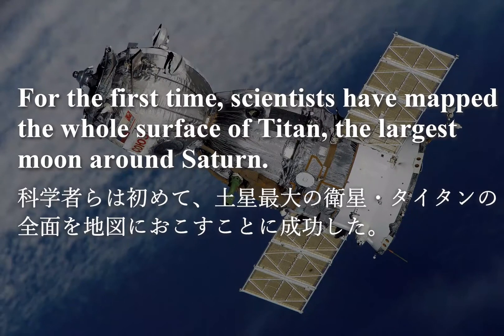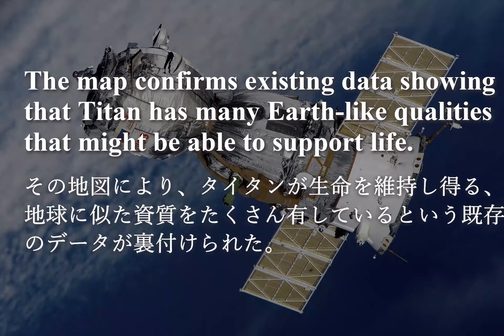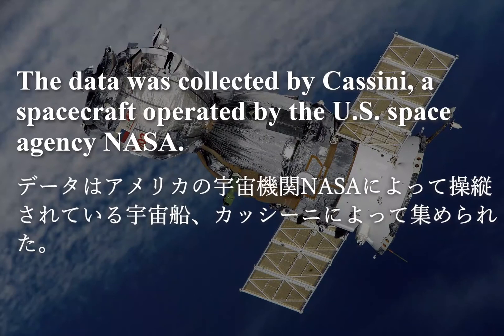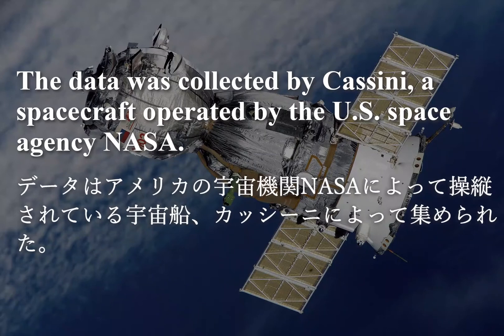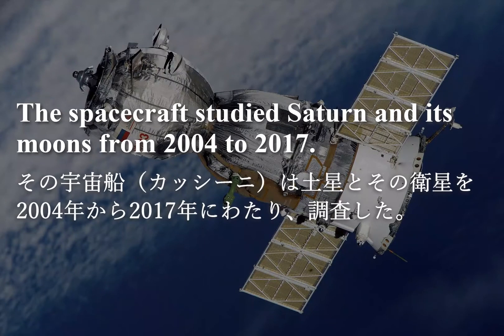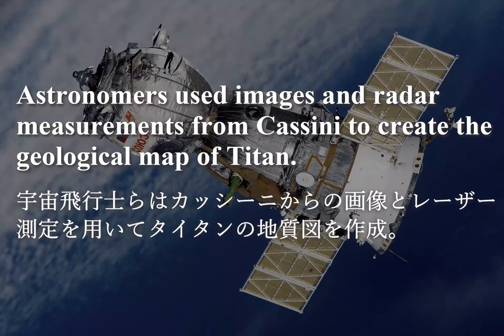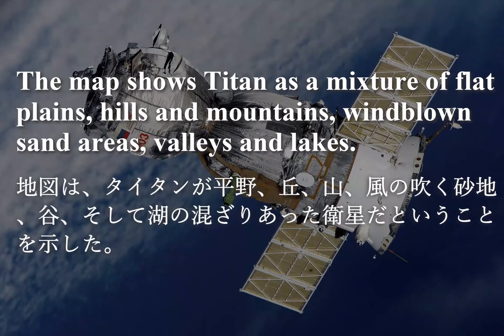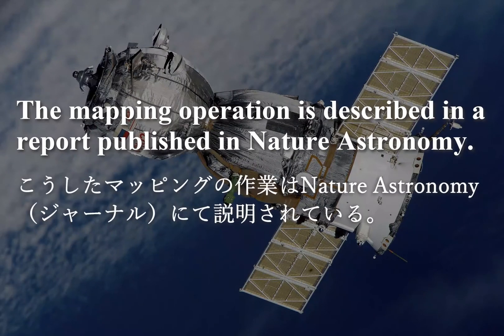【英語リスニング・ニュース】NASAデータによる裏付け: 衛星タイタンに生命が?その1【日英同時字幕】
英語リスニングにピッタリの英語ニュースを毎日配信しています。
日英字幕を同時に見ながら英語ニュースをリスリング。
短く、難しくないので、初心者にも勉強しやすいです。

【アプリのご紹介】
YouTube未公開の限定ニュースを配信中!
圧倒的な聞きやすさと使いやすさが支持されています｡
YouTube同様の日英字幕はもちろん､
速度調整､聞き流しなどの便利機能も充実!

【Twitterのご紹介】
「これなら聞けるリスニング動画」
「クイズ・ネイティブの使い分け」
「いざという時の英会話フレーズ」
など､英語お役立ちコラムを毎日配信中!